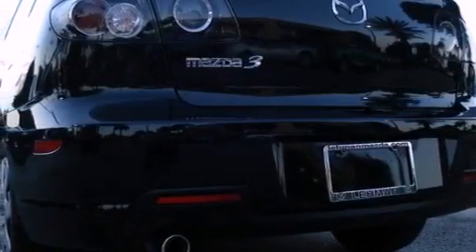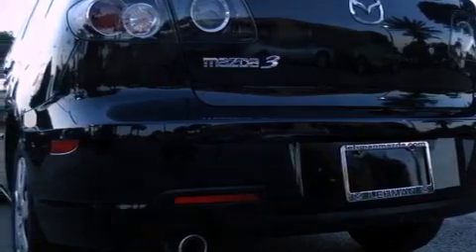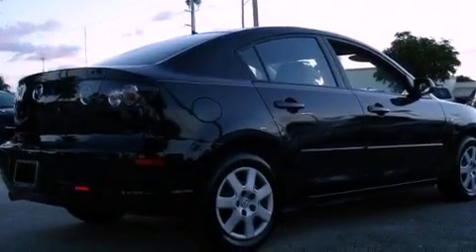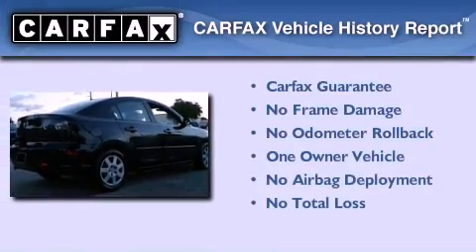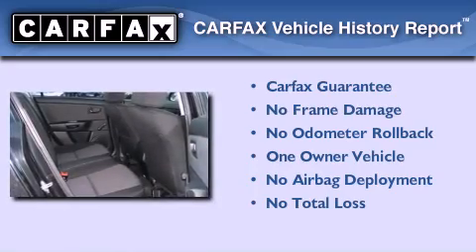2009 Mazda Mazda3 Miami FL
Year : 2009
 Make : Mazda
 Model : Mazda3
 Engine : gas i4 2.0l/122
 Trans . : manual
 Exterior : black
 Miles : 25,073
 Interior : black

 Lehman Mazda

 2009 Mazda Mazda3 Miami FL